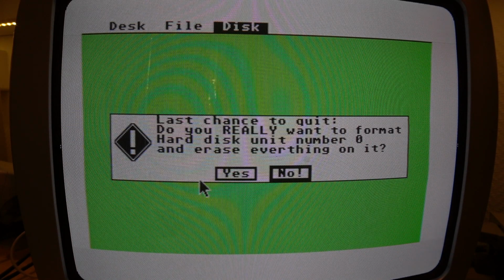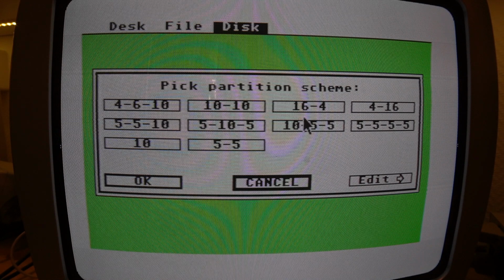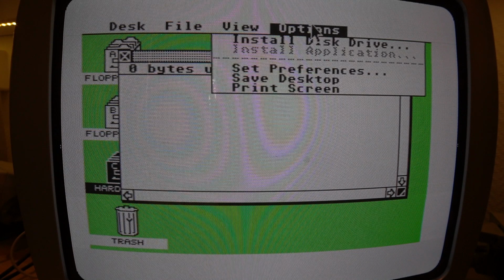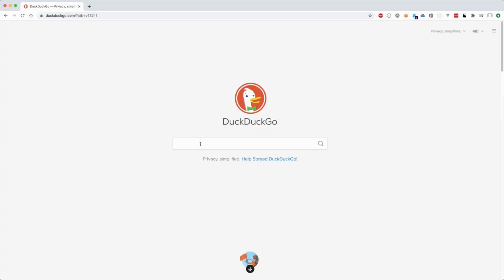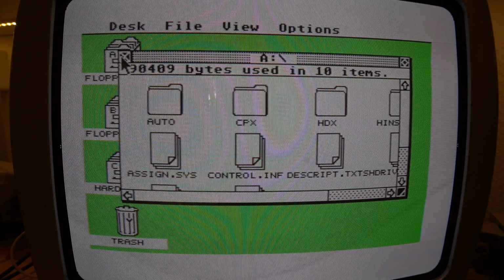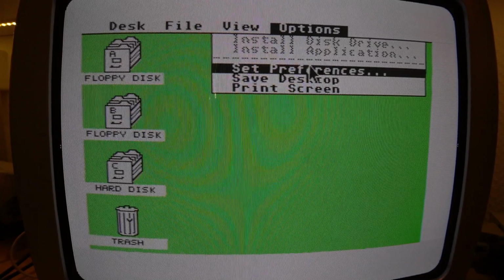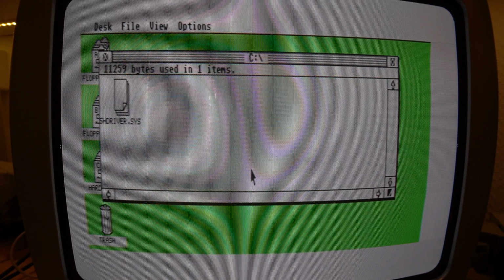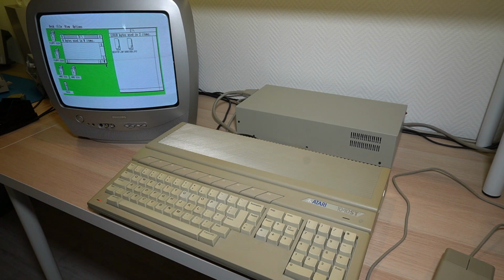Atari SH204 - 20MB Hard disk installation on Atari ST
This video describes the installation procedure of the Atari SH204 hard disk.